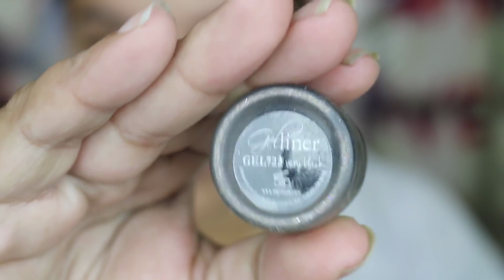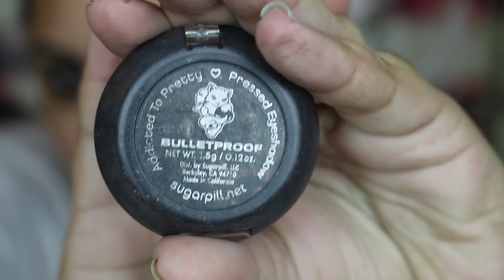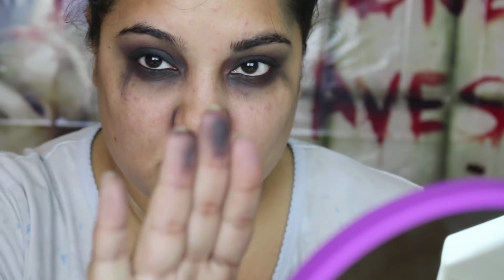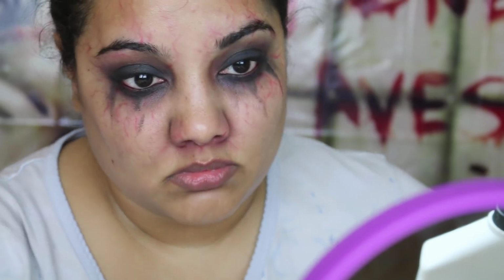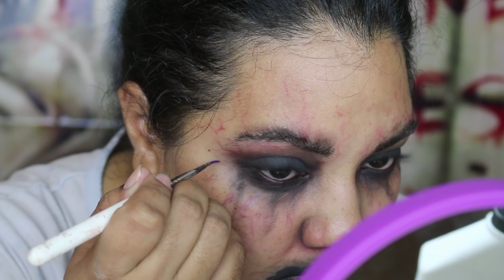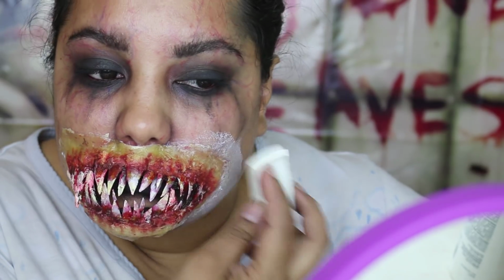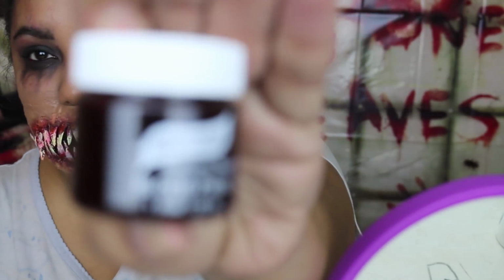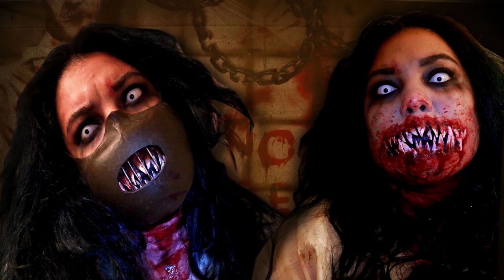Halloween: CANNIBAL ASYLUM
This look can be used in 3 ways; as a psycho/ mental institute patient (without prosthetic teeth) or as a cannibal (with prosthetic alone) or a combination of both like I did here.

Products Used:
LA Girl gel liner in black
Sugarpill Bulletproof black eyeshadow
Sugarpill Love + (red) eyeshadow
Sugarpill Velocity (dark blue) eyeshadow
Graftobian Red cream foundation
City color black matte lipstick
Spirit gum adhesive
LA Girl HD pro conceal in cool tan
Graftobian liquid stag blood
Graftobian Blood paste

▼ Track Name:
The Dark Side Of The Town

If you use this song in a video, cite the creator using the info below: